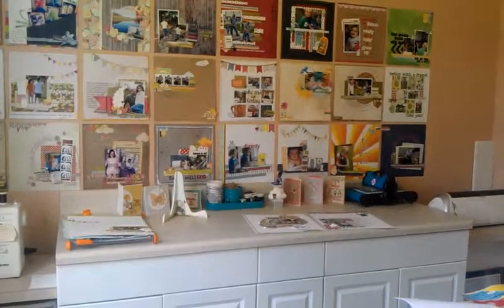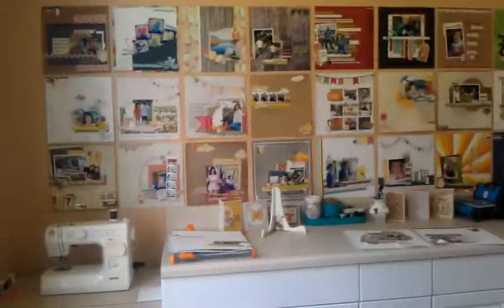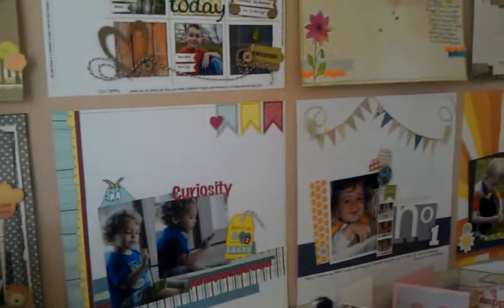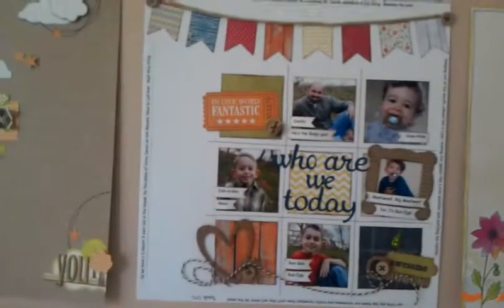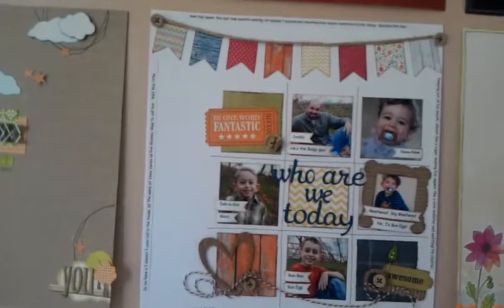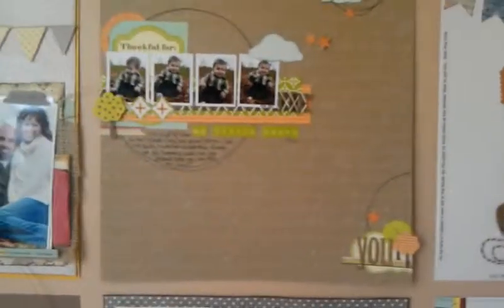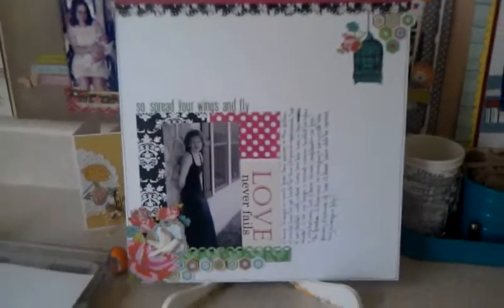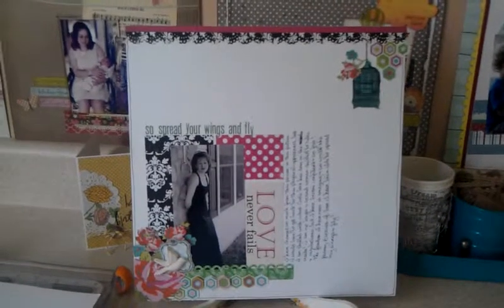SNR spotlight tutorial